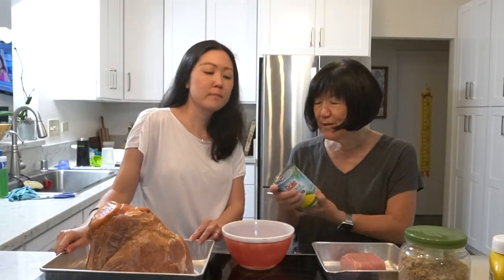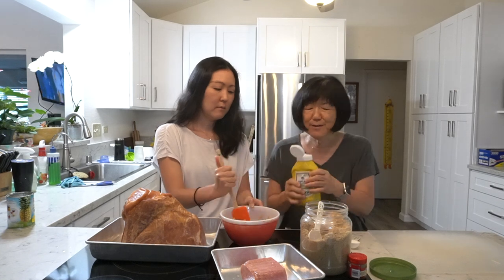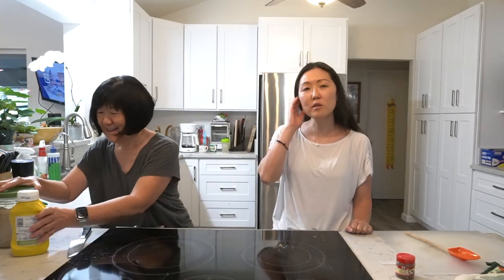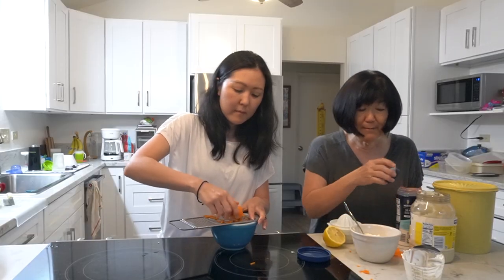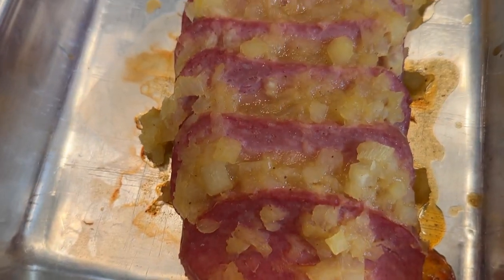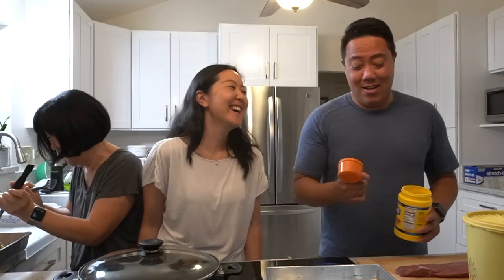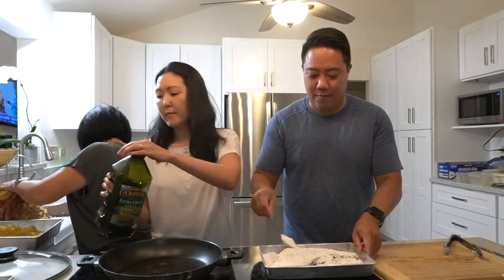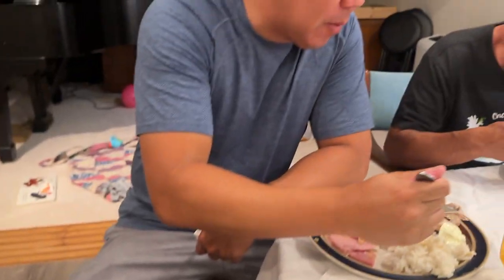PLANTATION COOKING WITH MOM, Pineapple HAM and SPAM, Coleslaw, and Fried Ahi Belly,Simple, Delicious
Hi Everyone!
Enjoy another simple and delicious plantation recipe with mom!  If you're from Hawaii, you know that spam is quite a delicacy here on the islands.  Growing up, my grandparents would make a delicious pineapple sauce to pour over their ham and/or their spam making it taste extra sweet and special.  Enjoy this homey and simple recipe!

Pineapple Sauce:
1 can crushed pineapple
4 T. brown sugar
2 T. mustard
dash of cloves

Coleslaw:
1 C. mayo
3/4 head cabbage (the sauce would probably cover a whole head of cabbage)
1 carrot (grated)
juice of 1 lemon
1/4 tsp. pepper
1 tsp. salt

Ahi Belly:
1 C. cornstarch
1/3 C. flour
pinch of salt
sprinkle of pepper
Fry till golden brown.

DJI OM 5 Smartphone Gimbal Stabilizer